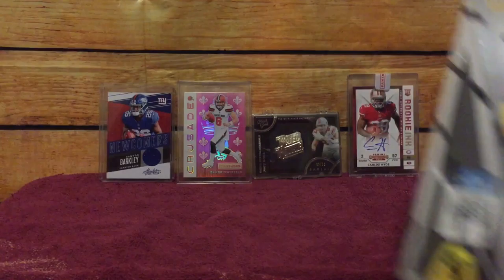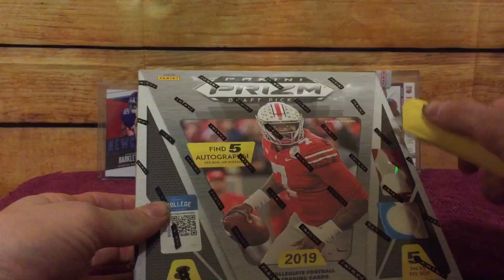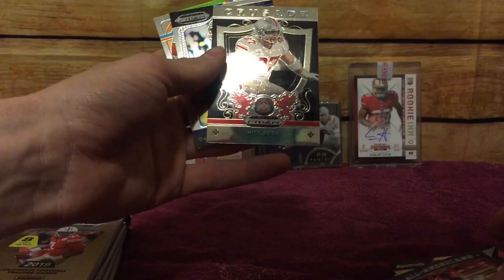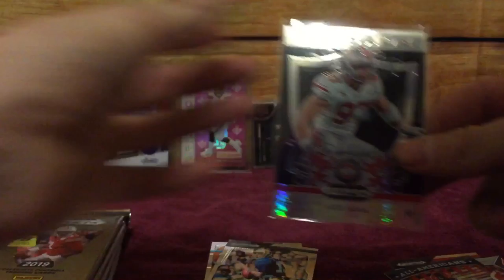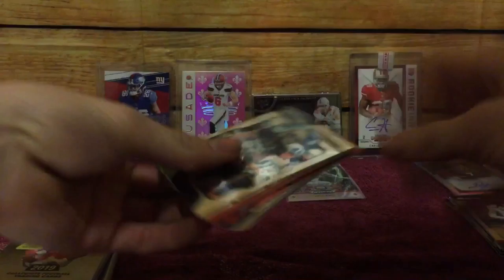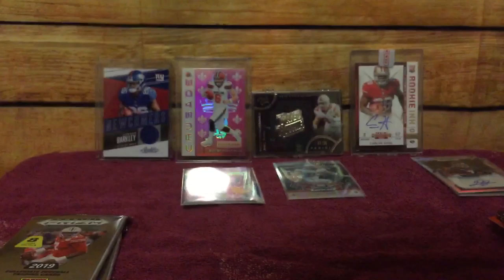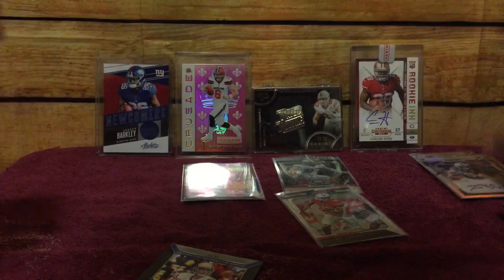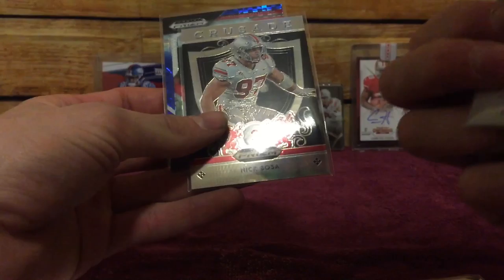2019 panini prizm draft picks hobby box!